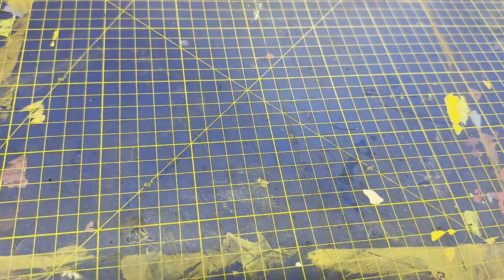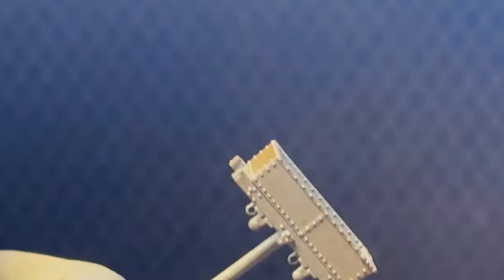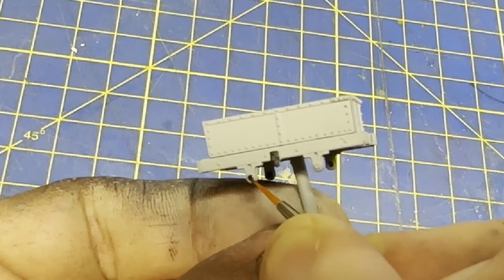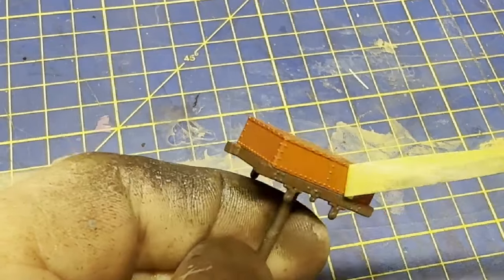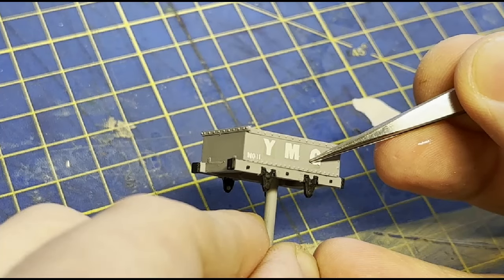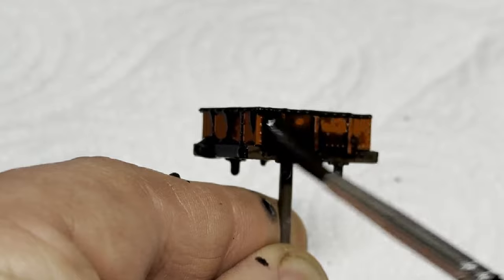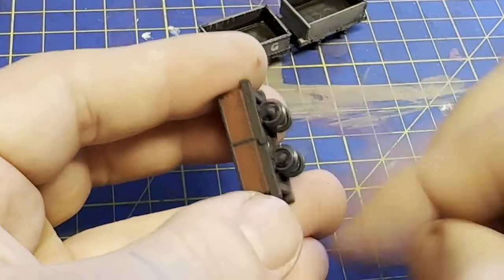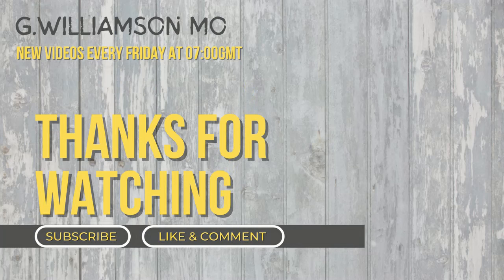UNIQUE 009 Talyllyn Railway Open Wagons for my Model Railway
First of all, a massive thanks to 'Dundas models' for sponsoring this build, be sure to check them out

This video sees three unique open wagons being built for the Talyllyn project. This include modifications to the kits used, varying paint jobs, lettering and numbering, and obviously weathering.

cheers